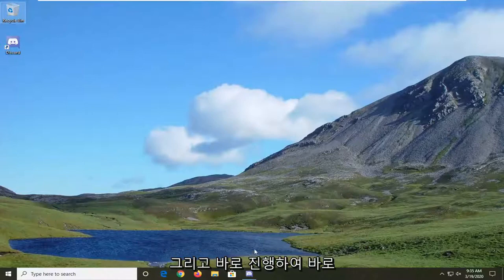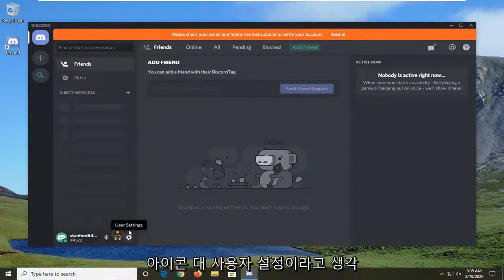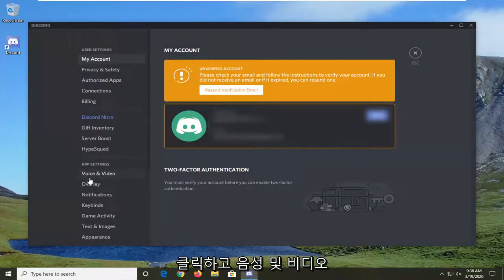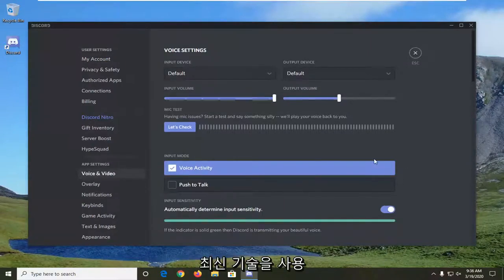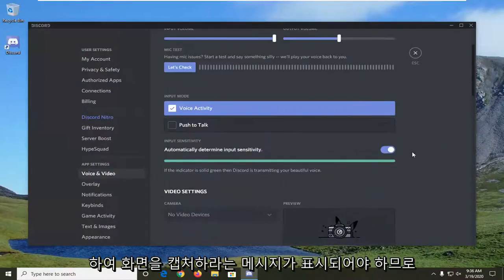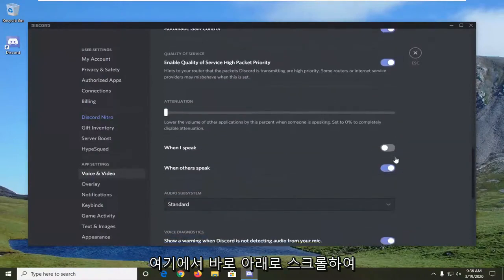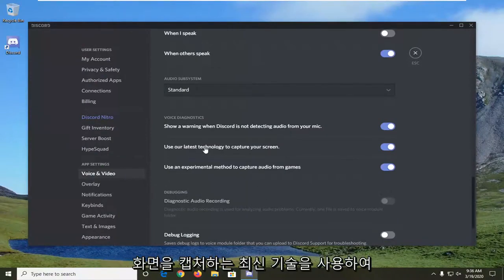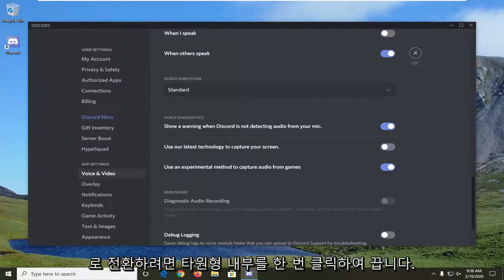화면을 공유 할 때 Discord에 검은 색 화면이 표시됨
Discord 화면 공유 검은색 화면 FIX.

Discord 화면 공유는 최신 Discord 기술을 사용하거나 충분한 권한이 없을 때 검은색 화면을 표시합니다. 화면 공유 기능은 통화 중인 상대방과 화면을 공유할 수 있어 통화 중일 때 매우 유용합니다. 그러나 때때로 이 기능이 작동하지 않을 수 있으며 이를 처리해야 합니다.

이 문제는 많은 사용자를 괴롭혔으며 Discord 개발 팀의 공식 수정 없이 문제가 해결될 때까지 임시 수정 사항을 파악하는 것은 사용자의 몫입니다. 다행히도 오류를 제거하기 위해 구현할 수 있는 몇 가지 솔루션이 있으며 이것이 이 가이드의 목표입니다. 그러나 문제를 해결할 솔루션을 등록하기 전에 문제의 원인을 파악하여 문제를 더 잘 이해할 수 있도록 하십시오.

Discord 화면 공유는 공식적으로 출시되기 전부터 출시되었을 때부터 먼 길을 왔습니다. 해결 방법이 있었지만 최근 몇 달 동안 오디오가 캡처되지 않는 문제가 발생했습니다(이 문제는 이제까지 친구가 내 사람은 나를 포함하고 있습니다) 또는 내 경우에는 화면이 멈춘 것 같습니다. 또 다른 문제는 새로운 Go 라이브 기능이든 개인 통화 화면 공유이든 상관없이 화면 공유가 무작위로 자체적으로 꺼지는 것입니다. 이제 화면 공유에 대한 사용 사례가 틈새 시장이고 많은 사람들이 이 작업을 수행하지 않는다는 것을 알고 있지만 Elgato Game Capture 또는 OBS Studio, 특히 StreamLabs OBS와 같은 소프트웨어를 캡처하려고 할 때 발생하는 문제는 검은색 화면입니다. 아니요 오디오 또는 때로는 시스템을 다시 시작해야 하는 내 컴퓨터의 하드 잠금 문제(마지막 하나는 OBS Studio 대신 Discord를 비난하는 것이 아니라 Discord에 반응하는 방식)입니다.